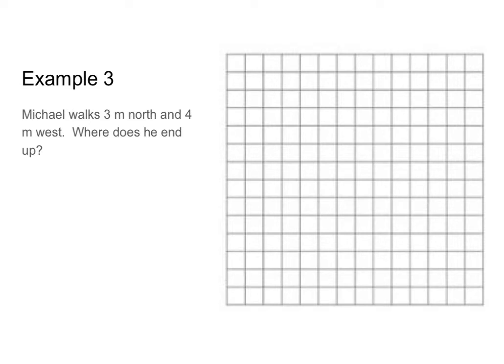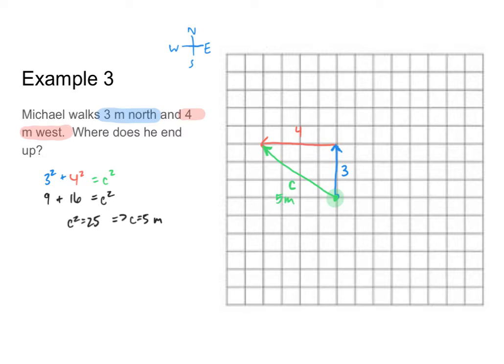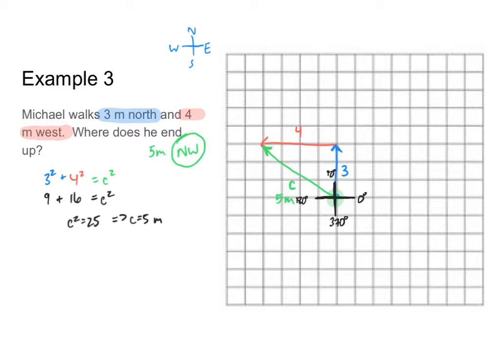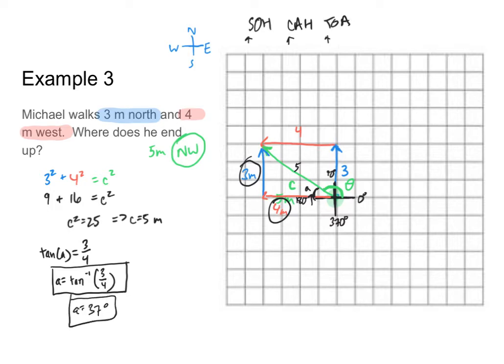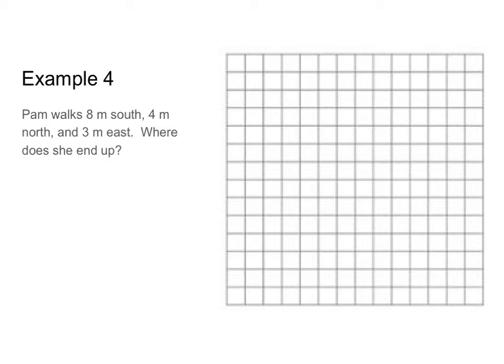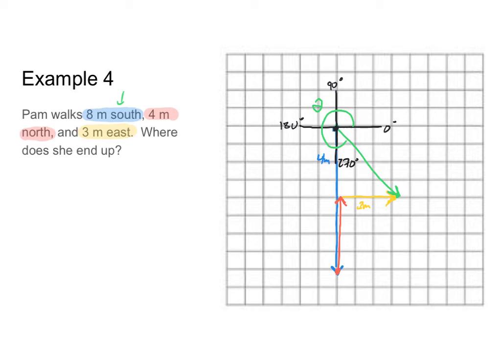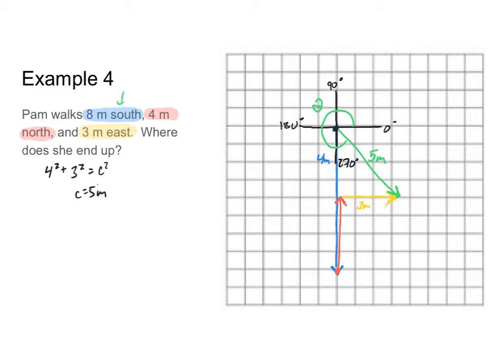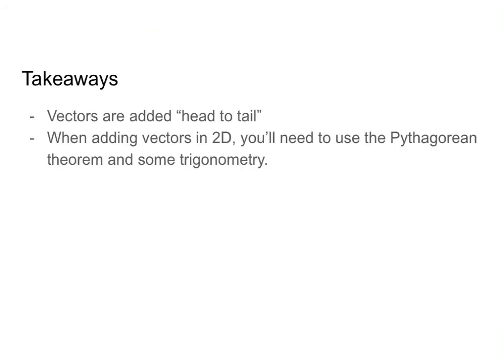IB1 1.1d Adding and Subtracting Vectors in 2D